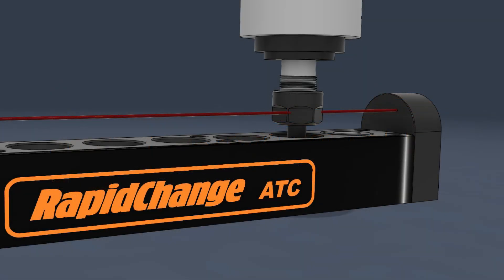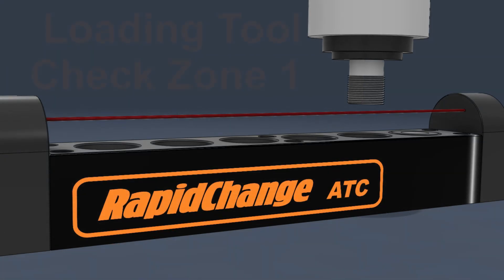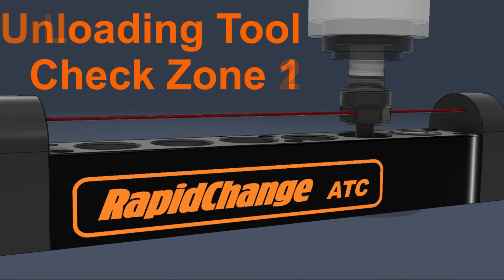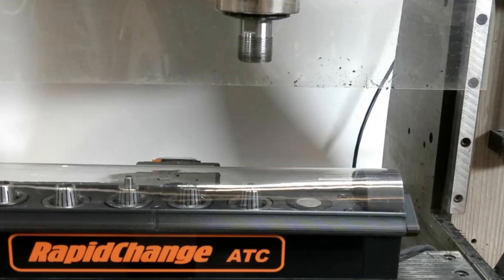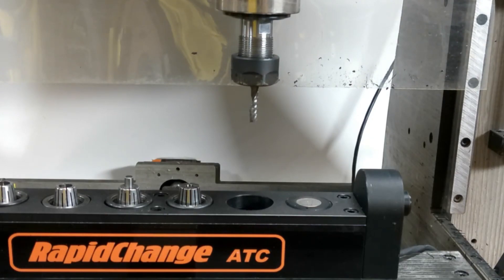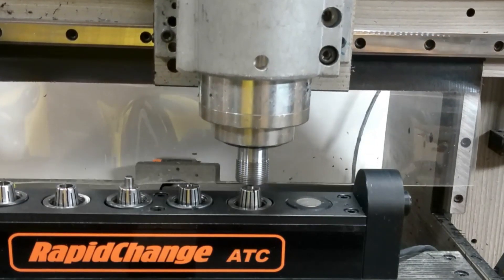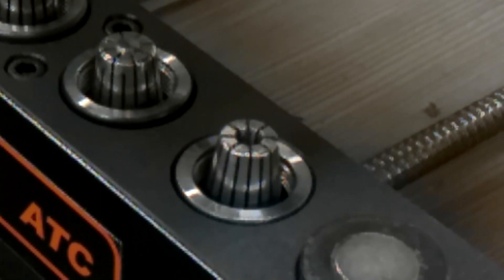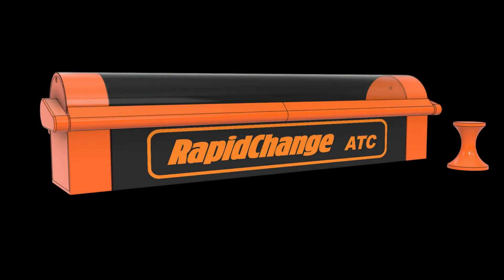RapidChange ATC Tool Recognition / Automatic Tool Changer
Tool recognition allows autonomous operation.